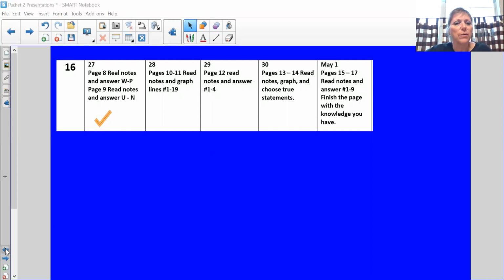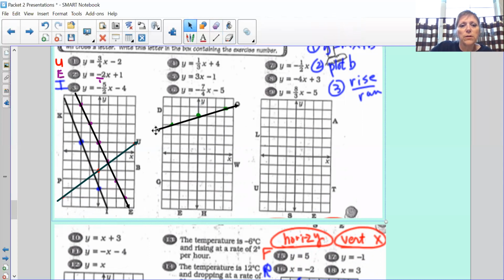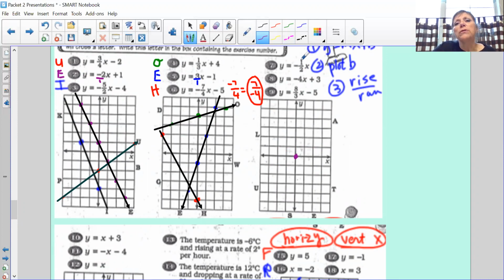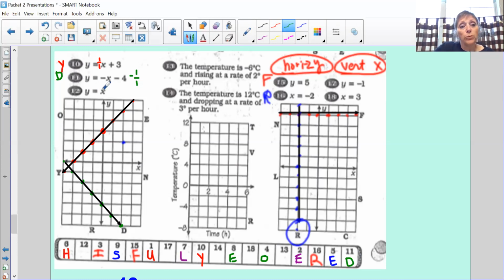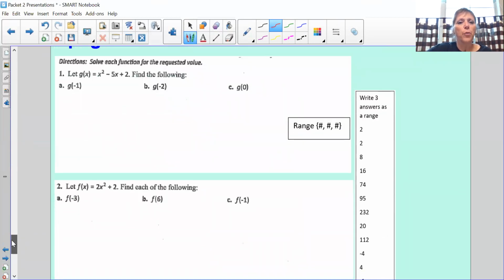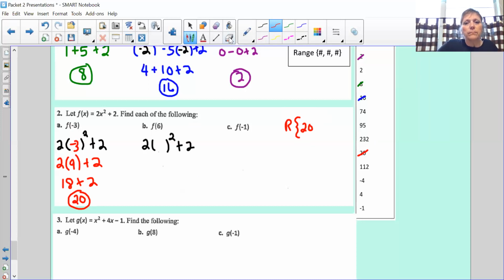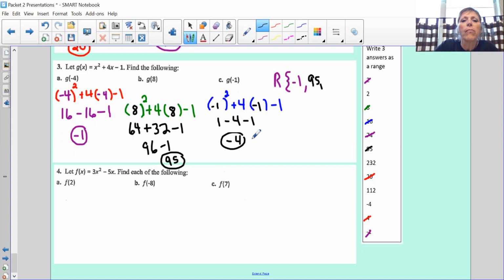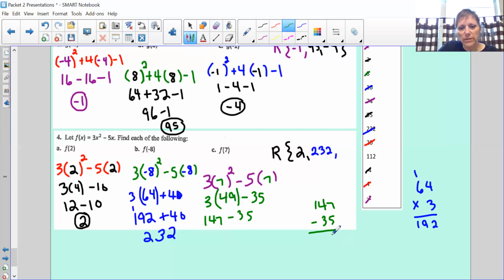05/01 P2 pg 11-12 Graph Linear Eq & Evaluate Functions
Use y = mx + b to graph a line and given a domain find the range by evaluating a function